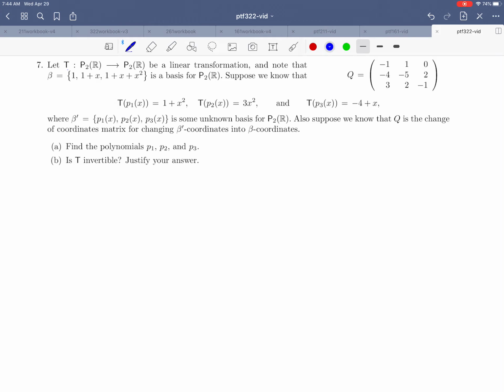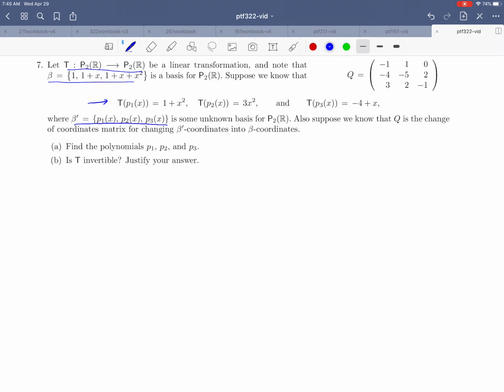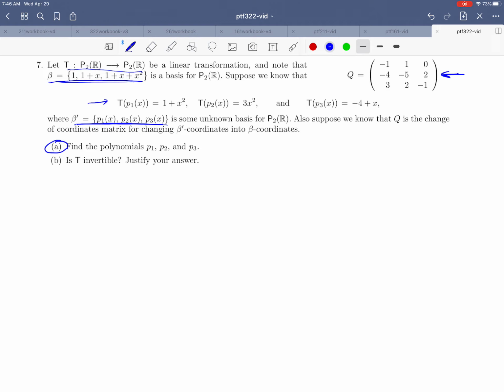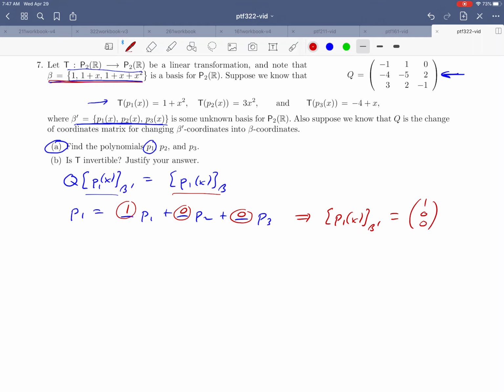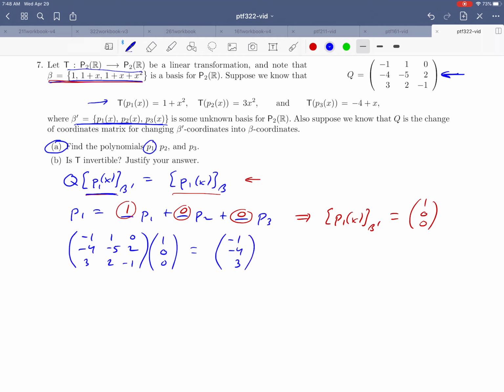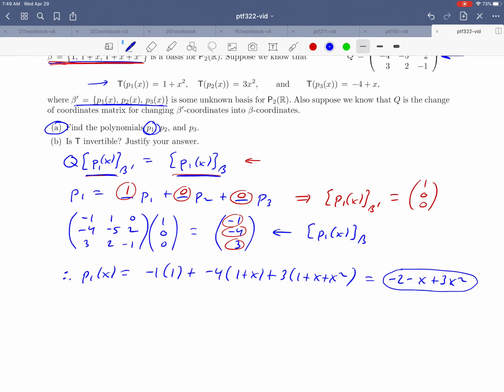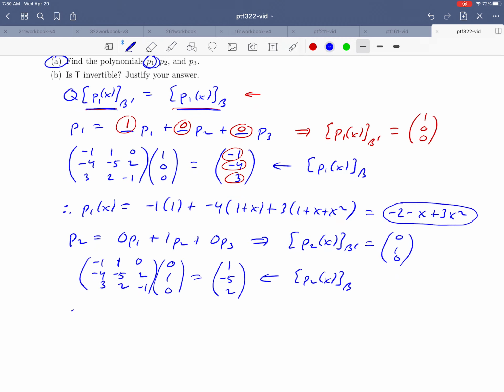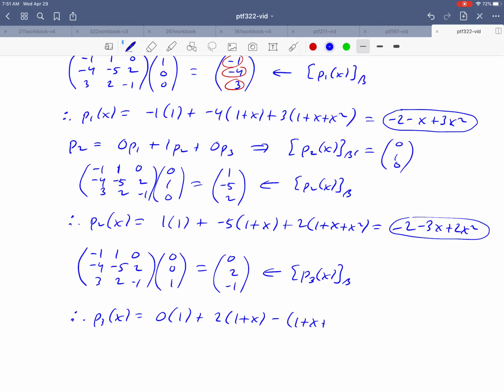Math 322 Review 7a